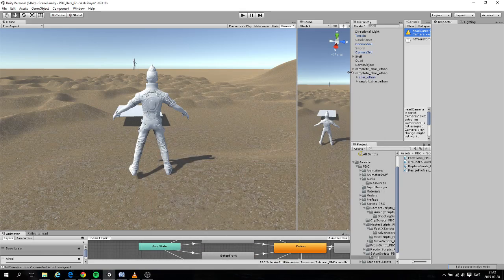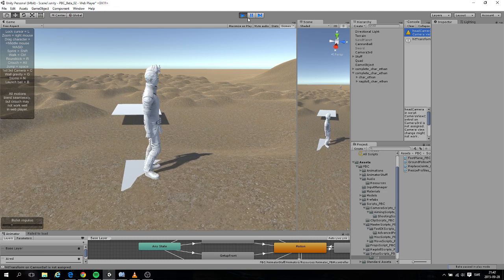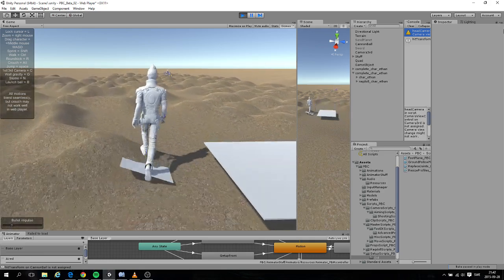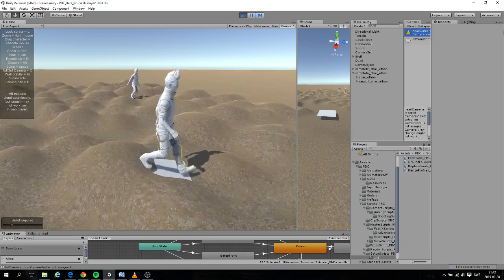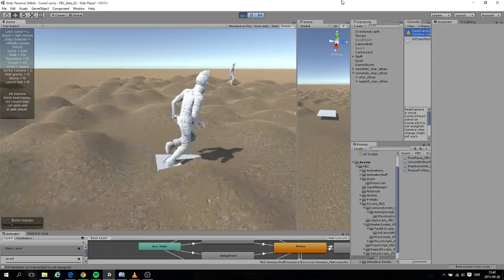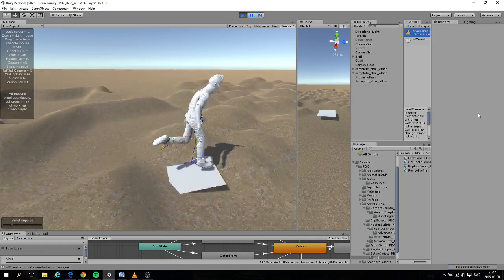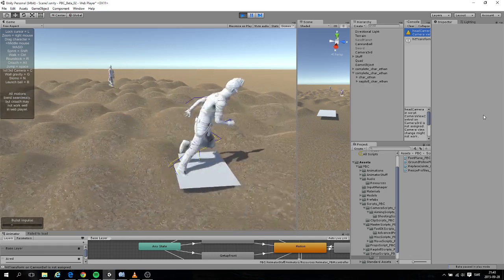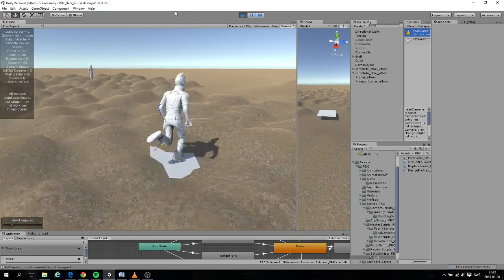Ground follow system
Natural motion is energy efficient.